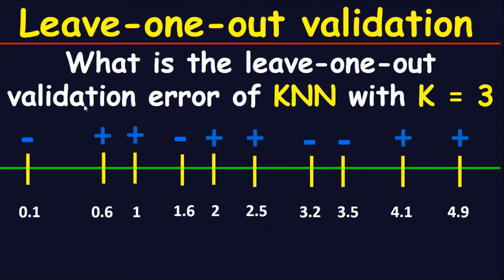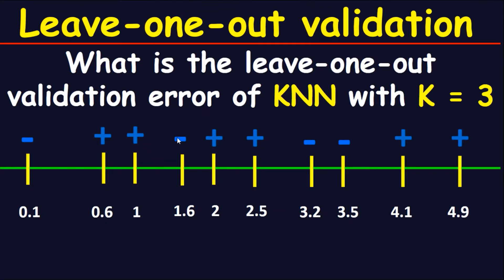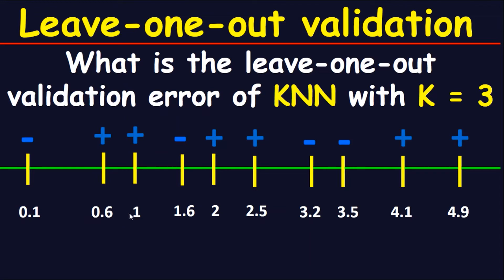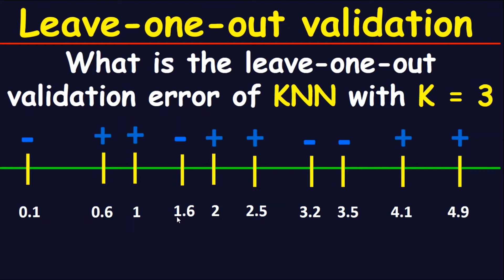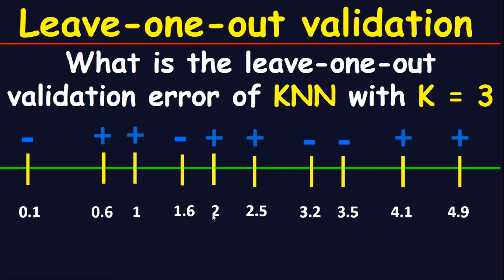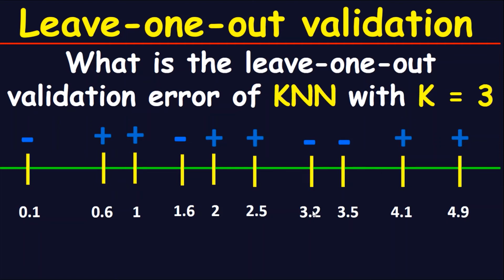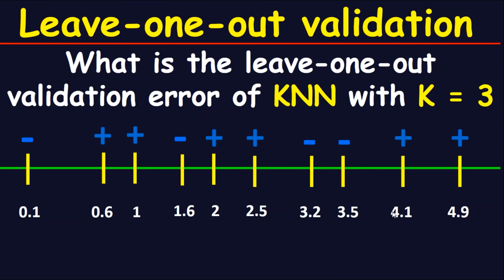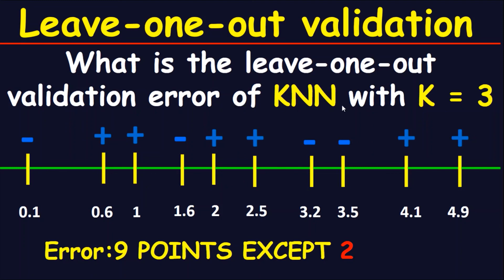Data Science Tutorial - Leave One Out Validation Solved Example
This Data Science tutorial shows a solved example on Leave One Out Validation.